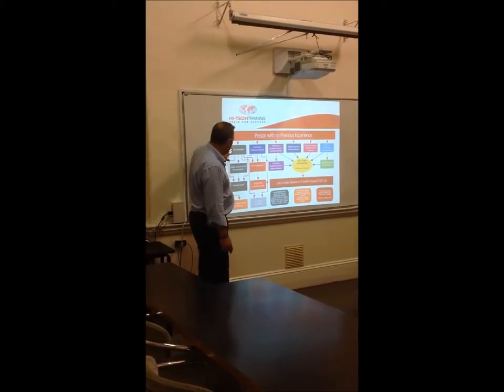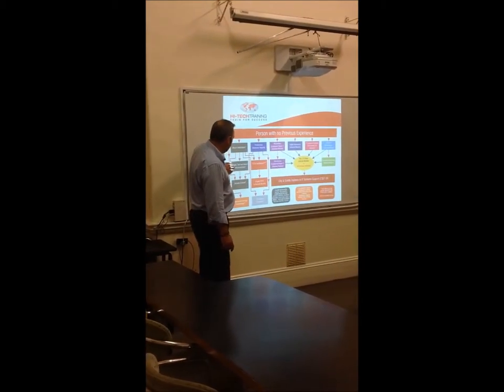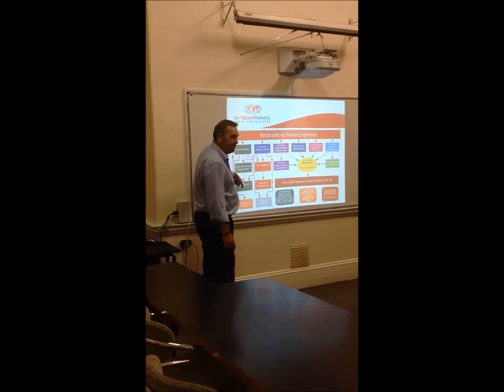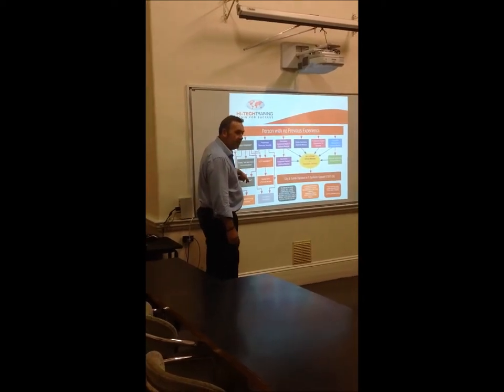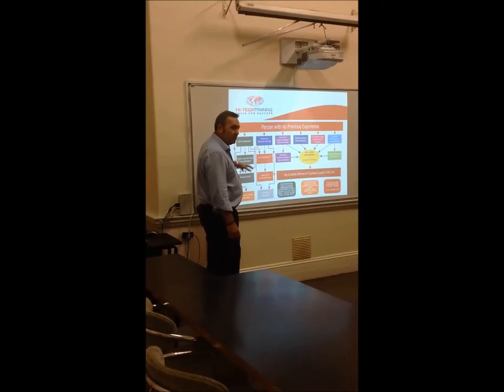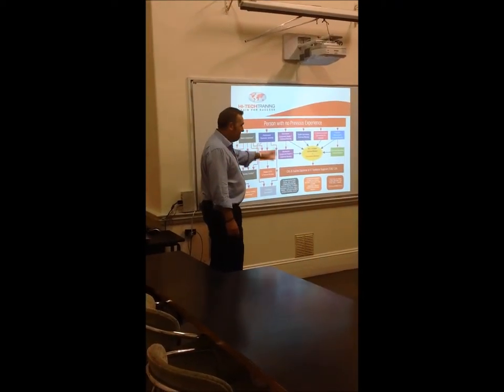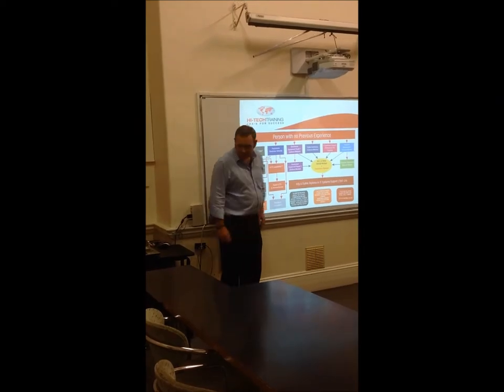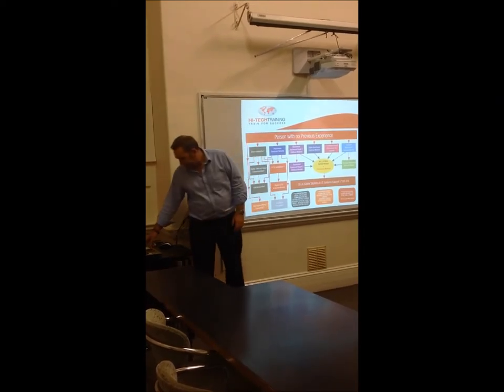City& Guilds and FETAC QQI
At H-Tech Training we offer a range of Certification Options on our courses including City & Guilds and FETAC QQI (Further Education and Training Awards Council).